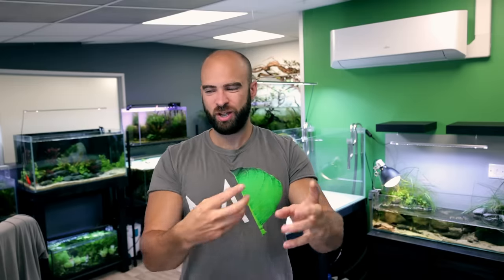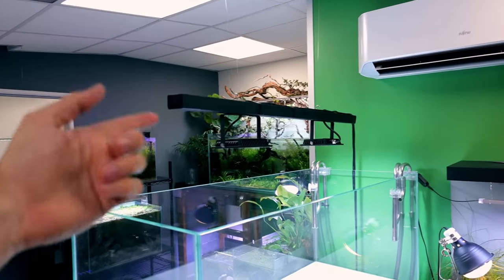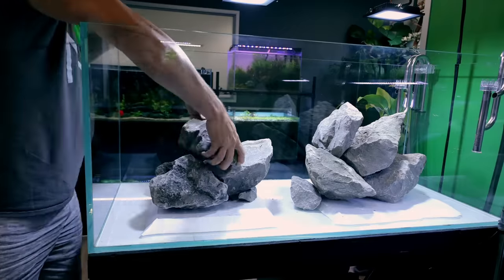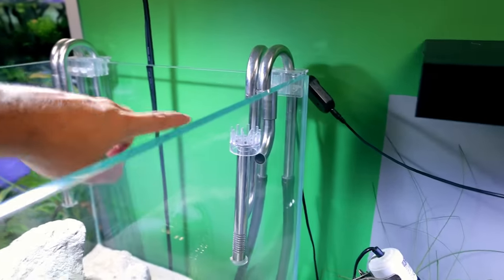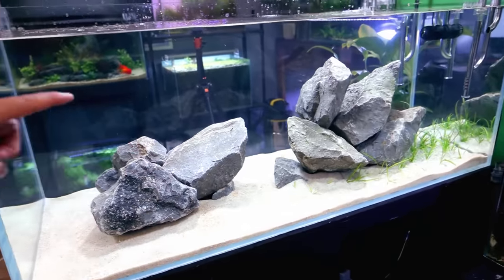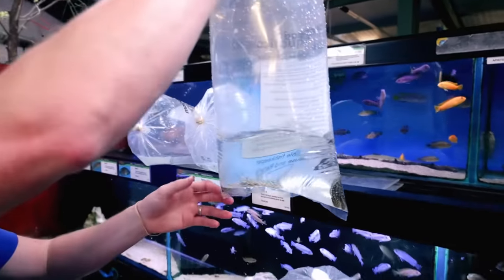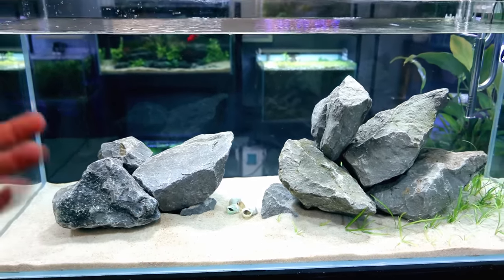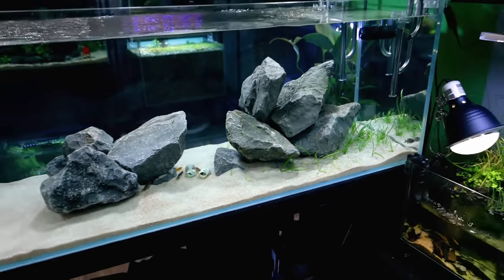Aquascape Tutorial: EPIC 4ft African Cichlid Aquarium - Lake Tanganyika (How To Step By Step Guide)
I've wanted to build an African Cichlid tank for a year but was always worried because it's quite different from my usual setups. I decided to bite the bullet and go for it and I'm so pleased I did. These fish are fascinating and I think the whole setup brings a huge new dynamic to the studios.

LED FLOODLIGHTS: US UK
CANISTER FILTER: US UK
BUDGET CANISTER FILTER: US UK